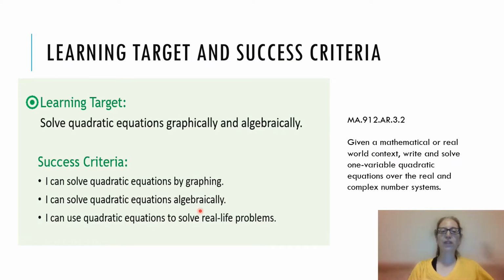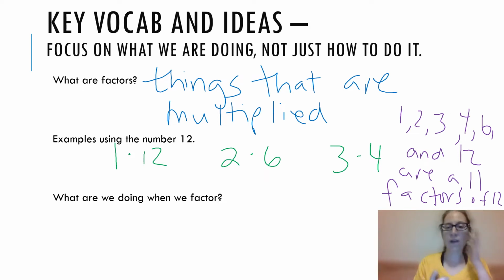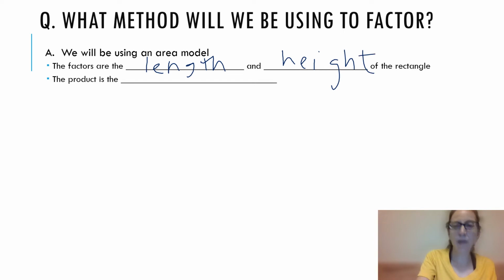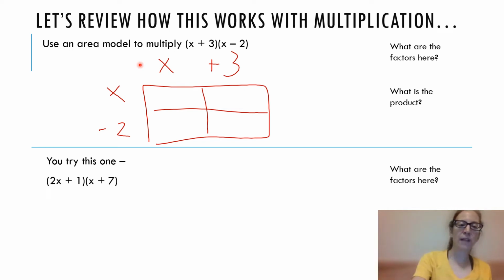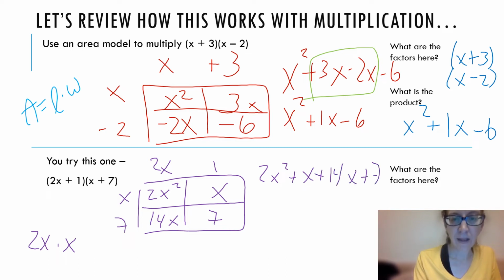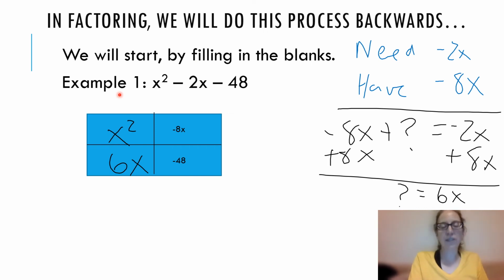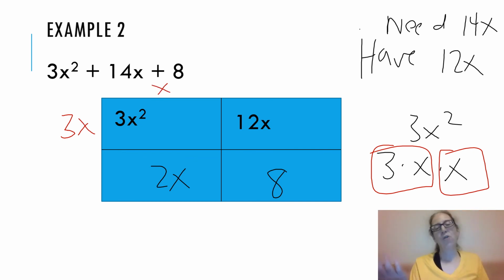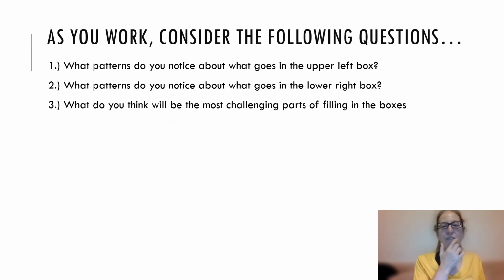Unit 3 Lesson 2 Part 1